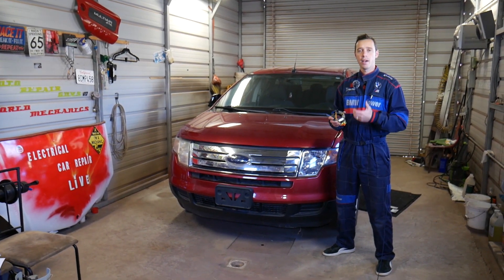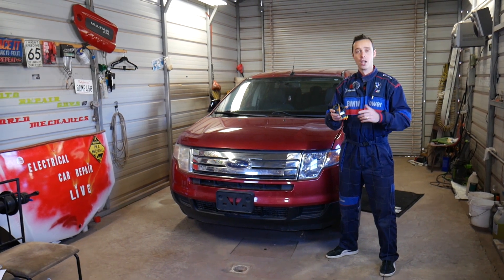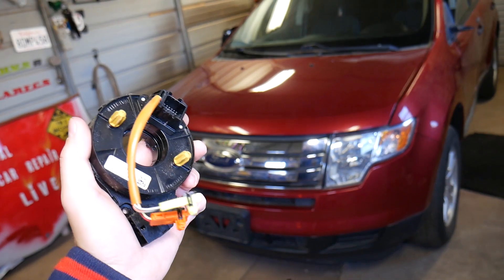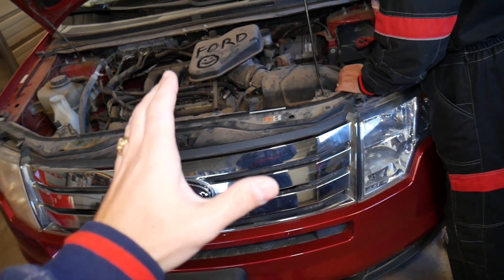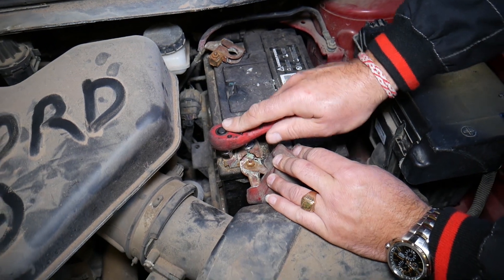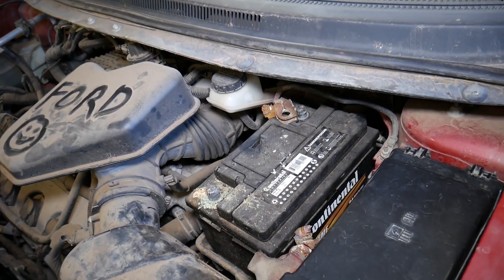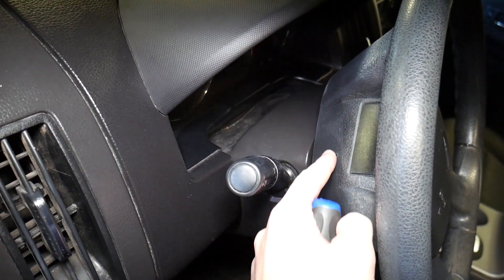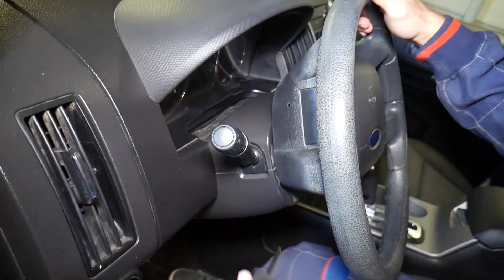AIRBAG CLOCKSPRING REMOVAL REPLACEMENT FORD EDGE LINCOLN MKX, STEERING WHEEL CLOCK SPRING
If you need to remove or replace the steering wheel airbag clock spring on Ford Edge 1st generation we will show you how to do that. It may be helpful on Lincoln MKX airbag clockspring removal since Ford Edge and Lincoln MKX are built on the same platform.  We will demonstrate how to remove and replace the steering wheel airbag clock spring  on 2009 Ford Edge but it should cover:
2007 Ford Edge Steering Wheel Airbag Clock Spring Replacement Removal
2008 Ford Edge Steering Wheel Airbag Clock Spring Replacement Removal
2009 Ford Edge Steering Wheel Airbag Clock Spring Replacement Removal
2010 Ford Edge Steering Wheel Airbag Clock Spring Replacement Removal
2011 Ford Edge Steering Wheel Airbag Clock Spring Replacement Removal

2006 Lincoln MKX Steering Wheel Airbag Clock Spring Replacement Removal
2007 Lincoln MKX Steering Wheel Airbag Clock Spring Replacement Removal
2008 Lincoln MKX Steering Wheel Airbag Clock Spring Replacement Removal
2009 Lincoln MKX Steering Wheel Airbag Clock Spring Replacement Removal
2010 Lincoln MKX Steering Wheel Airbag Clock Spring Replacement Removal

► 18mm Socket 1/2 drive
► Braker Bar
► Panel Removal Tools
► Screwdriver Set with Rack